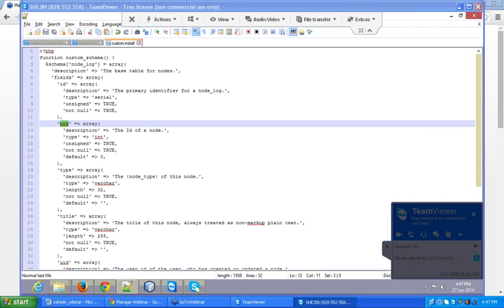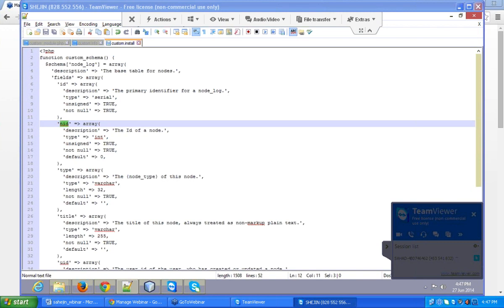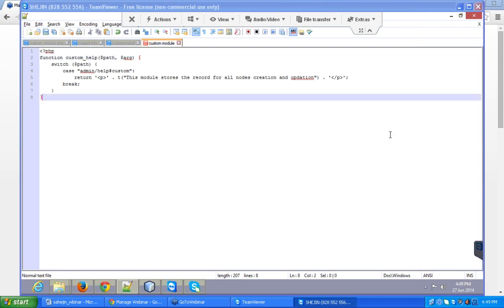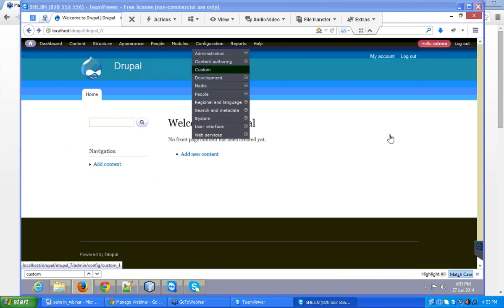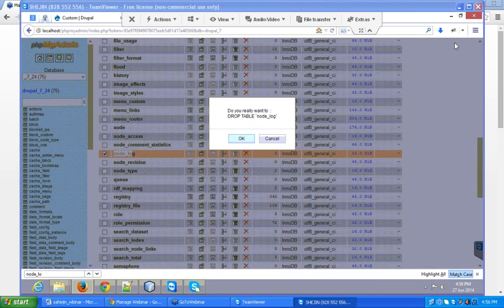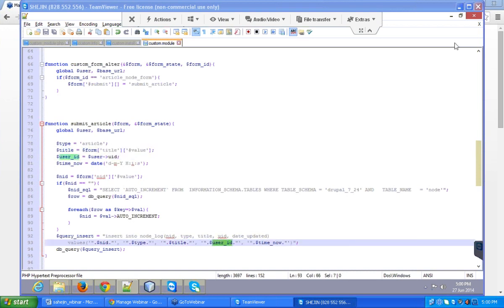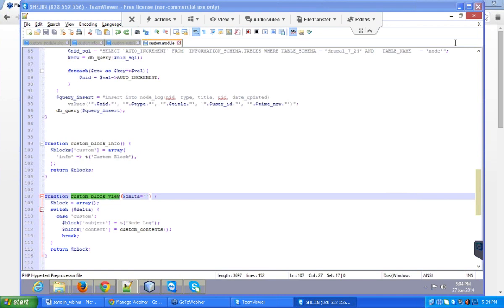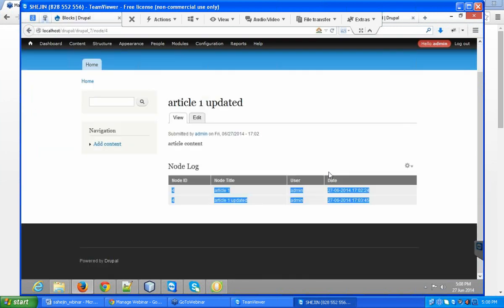Creating a Custom Module in Drupal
In this webinar we have discuss Create require files and place into module directory,Enabling Module from Backend,Display module on frontend,Display module on Block,Storing module data in the database.